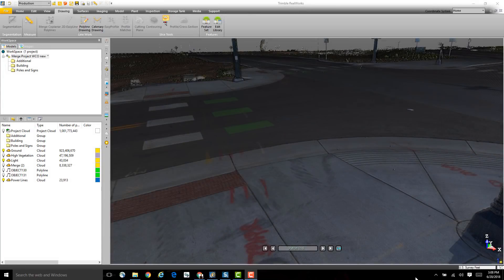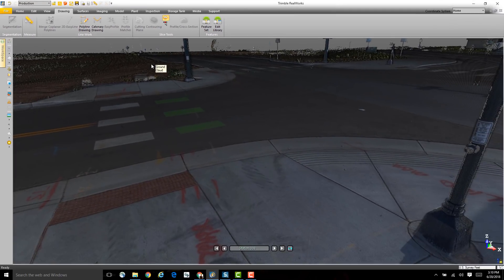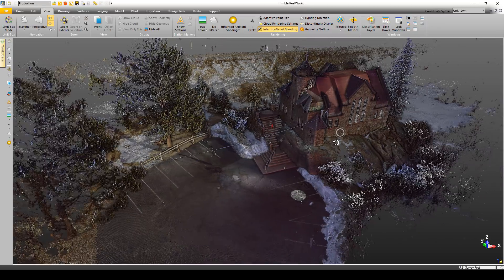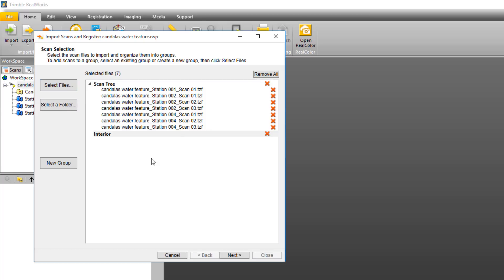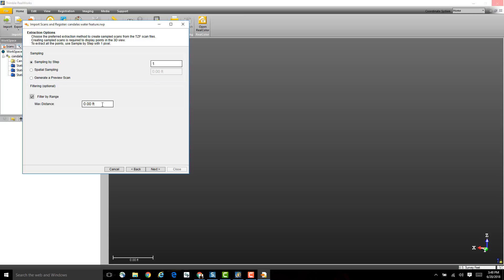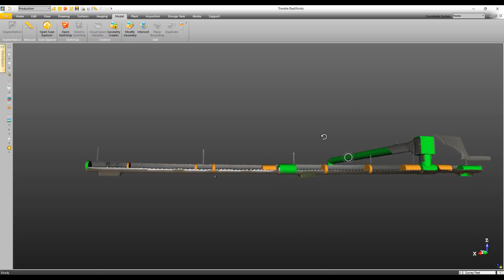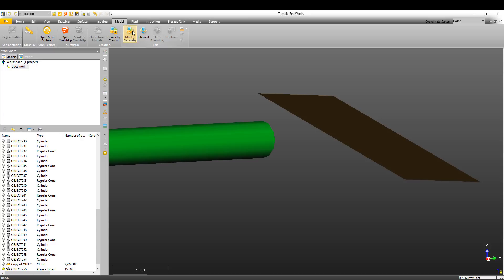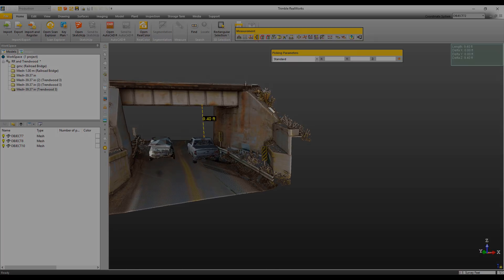What's New in Trimble RealWorks 11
Video describing some of the new features in Trimble RealWorks version 11.